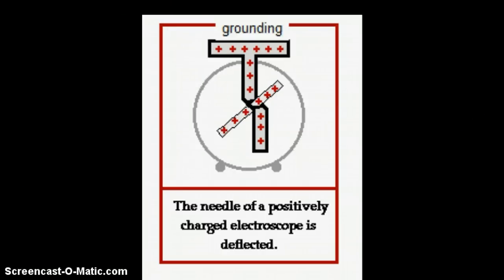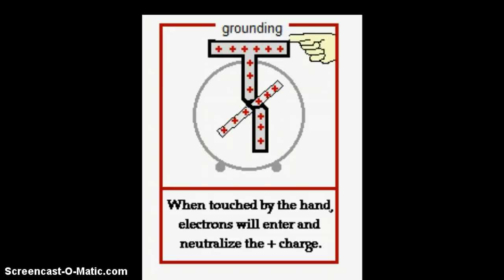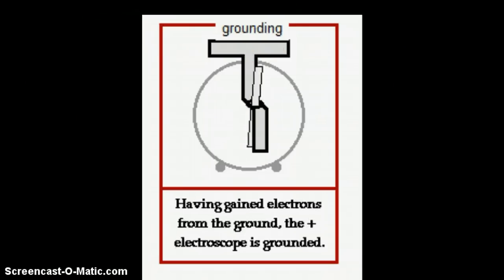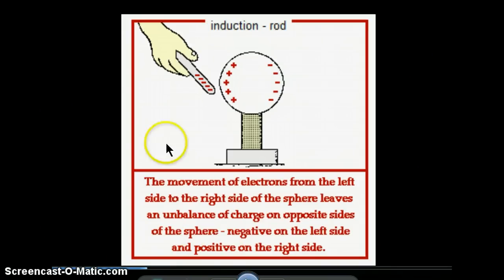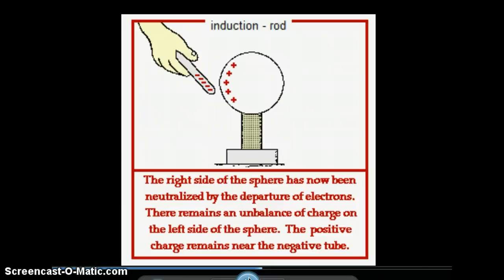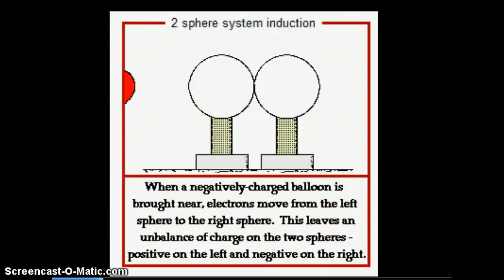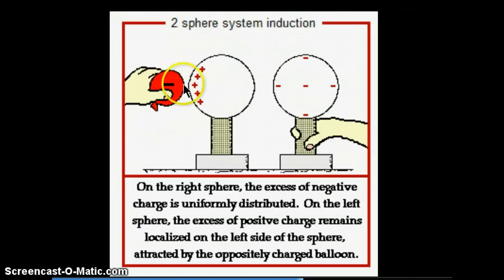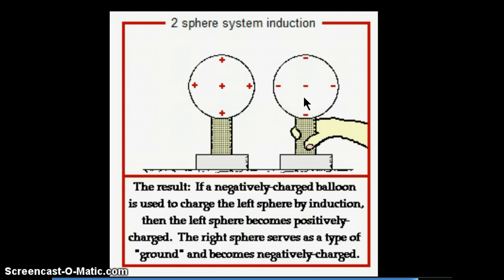Charging By Induction Animations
This screencast uses animations to show the process of grounding and charging by induction.